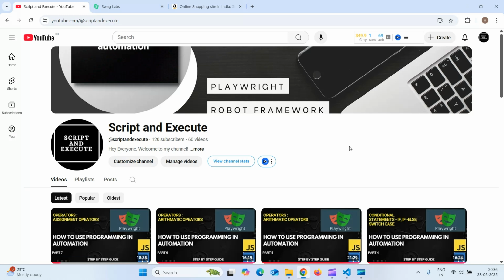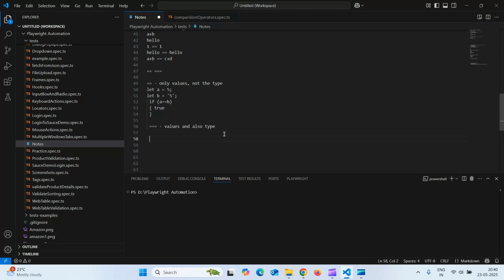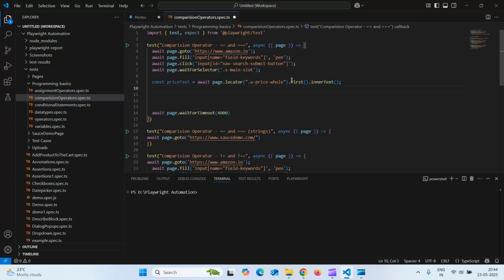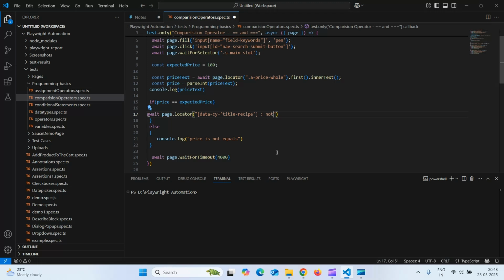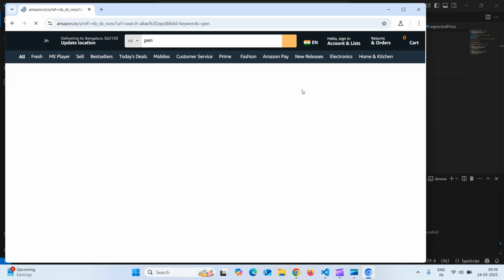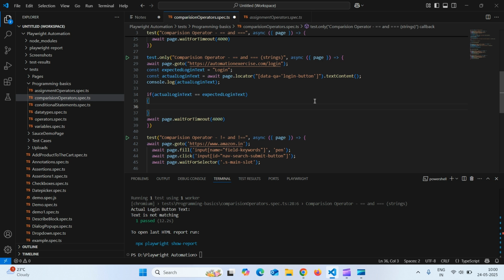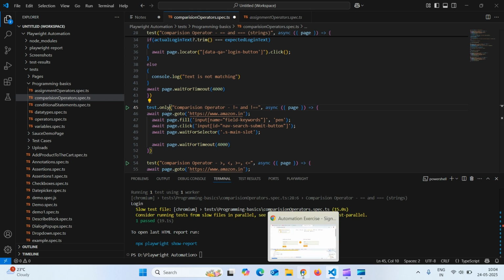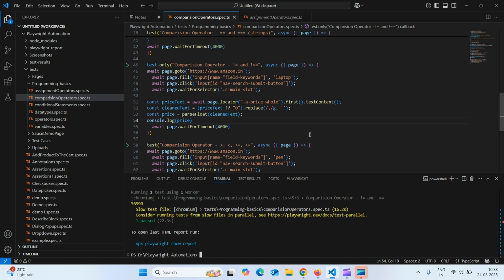How to use Comparision Operator in Automation | Playwright | Part 1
In this video, we break down JavaScript comparison operators — essential tools for writing reliable conditions in your automation scripts.

You'll learn:
✅ Difference between == and ===
✅ What != and !== really mean
✅ How
✅ When to use ?? — the nullish coalescing operator — in Playwright and automation code
✅ Real-world automation examples where these operators matter

If you're working with Playwright, Test Automation, or writing robust conditions in your scripts, understanding these operators is a must!